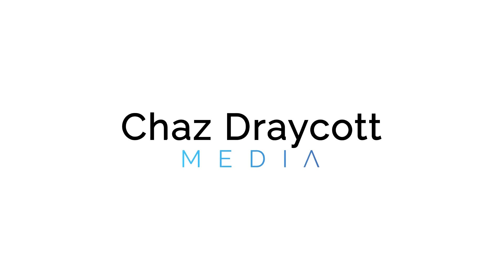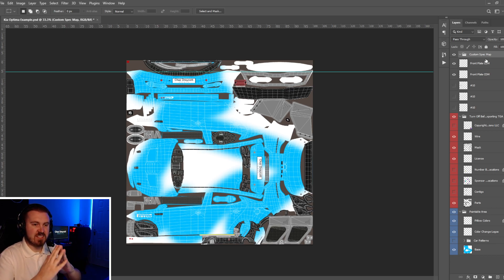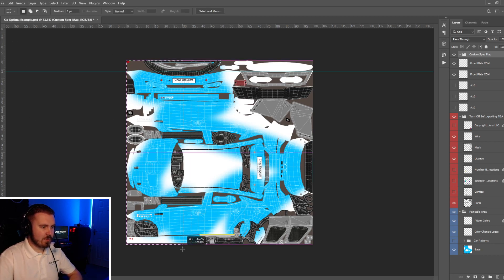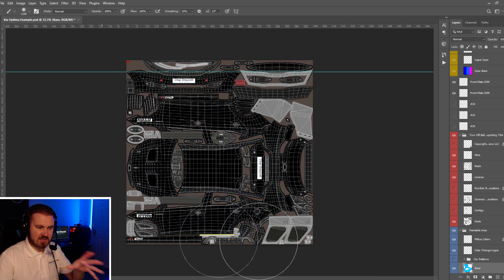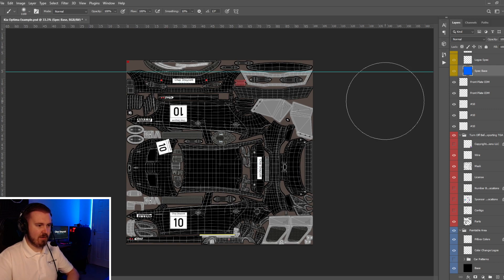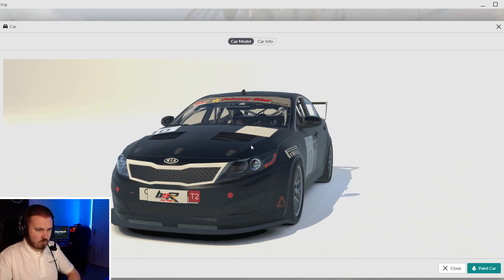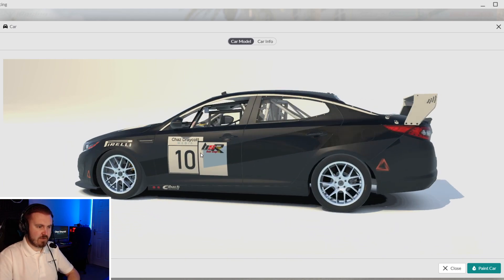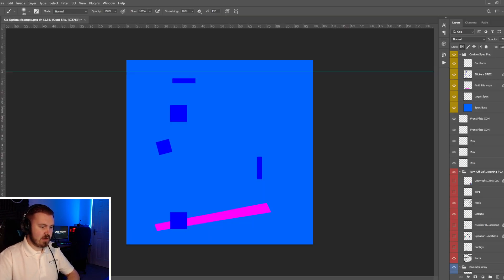iRacing Paints - Spec Maps, Simplified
**PLEASE NOTE there was an update to how iRacing handled gloss, after this video - instead of setting the Blue channel to 255, simply set it to 12 and leave it there!**
I have an updated, 2025 video live on my channel which covers all aspects of iRacing's paints in under 10 minutes!

Welcome to another video on iRacing Paints - this time, explaining Spec Maps and how they work.

Spec Maps can make your livery stand out in different ways than just colour on iRacing, by adding texture to your creations and helping highlight certain sections that just need a good kick to them.

In this video I go over the Properties of the RGB Channels, the easiest way to structure and apply your Spec Maps using Photoshop and how easily you can get it wrong.